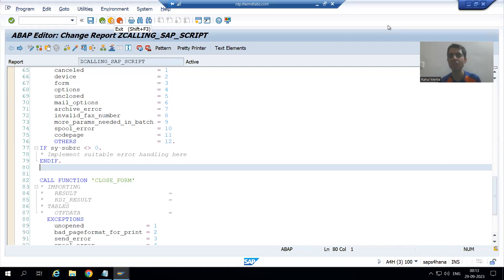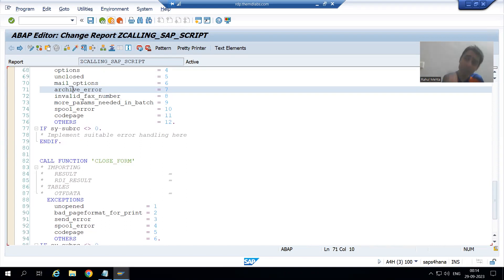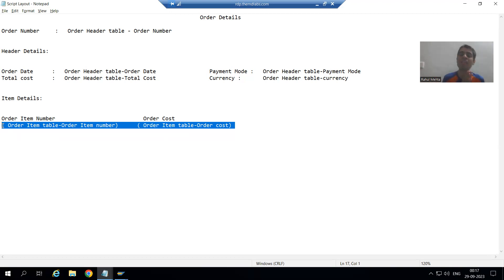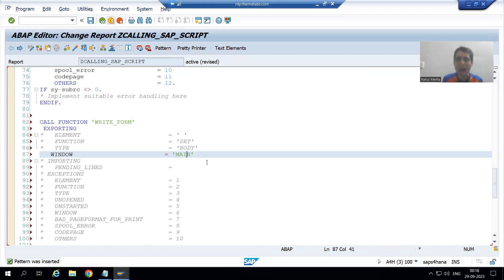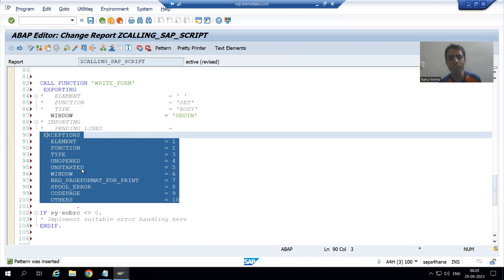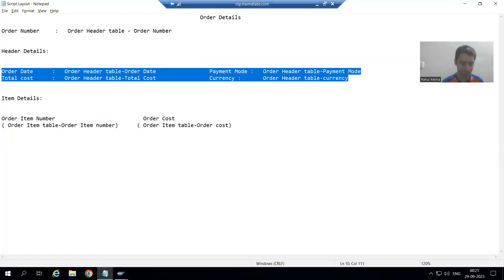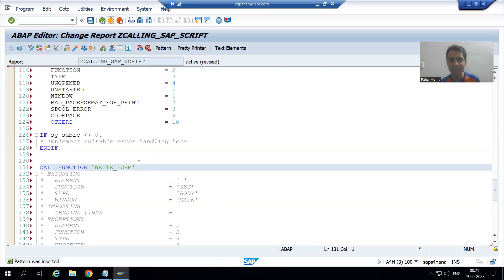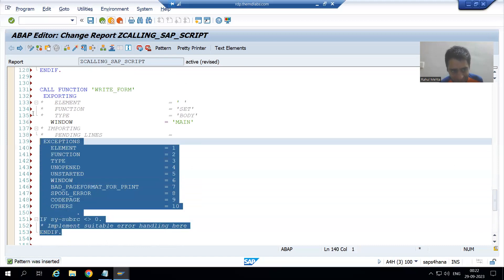9 - SAP Scripts - Calling of SAP Script from Driver Program Part3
-Use of WRITE_FORM Function Module in the Driver Program.